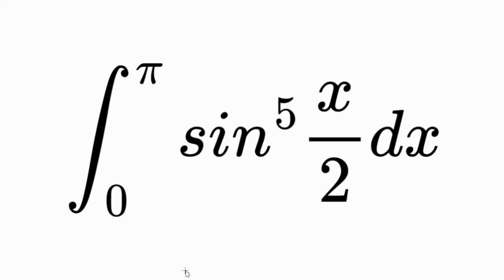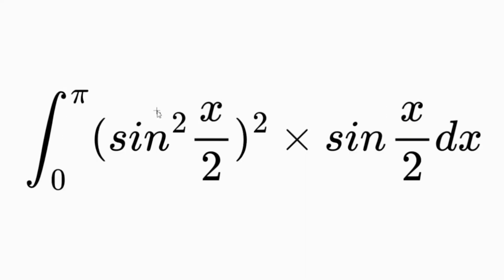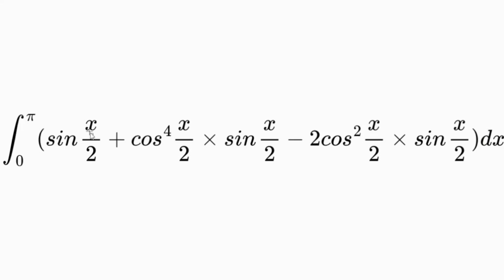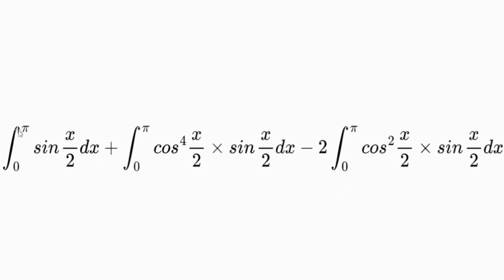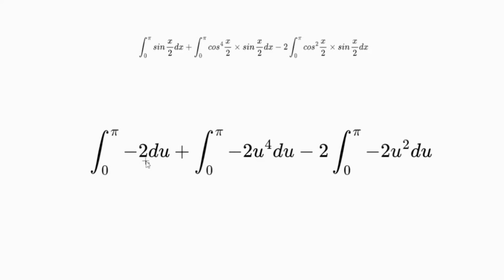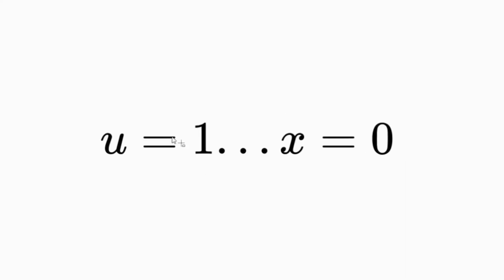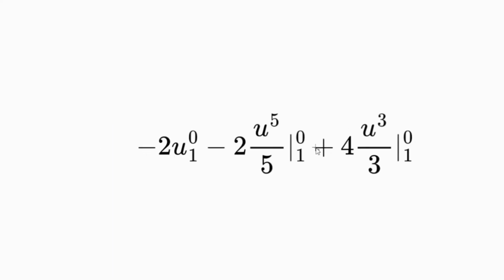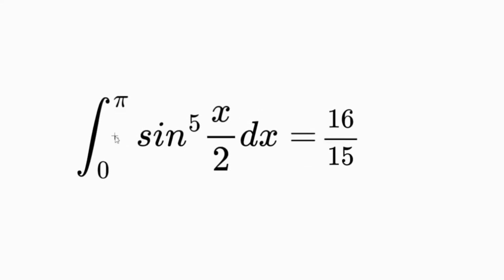Unraveling the Mystery of Sin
"Mastering Complex Integrals: Step-by-Step Solution to ∫sin⁵(x/2)dx from 0 to π"
Insane Integral Solved! ∫₀^π sin⁵(x/2) dx | Advanced Calculus Explained Simply!
Struggling with tough integrals? Watch as I break down the complex definite integral
∫₀^π sin⁵(x/2) dx into easy steps with clear explanations.
Perfect for students preparing for advanced calculus exams, math olympiads, or just curious minds!

📌 What You’ll Learn:

Smart techniques to simplify trigonometric integrals

Integration tricks using identities

How to handle powers of sine functions

📚 Useful for:
Engineering | Physics | Math Majors | JEE | Calculus Students

👍 Like, 💬 Comment your thoughts, and 📤 Share if you found this helpful!